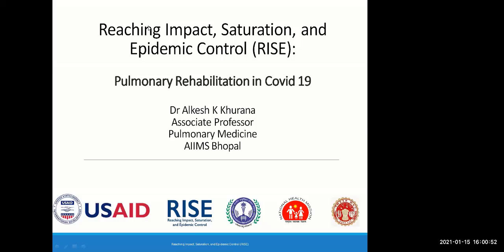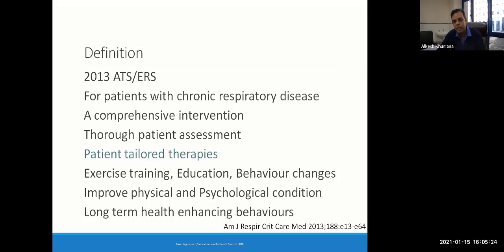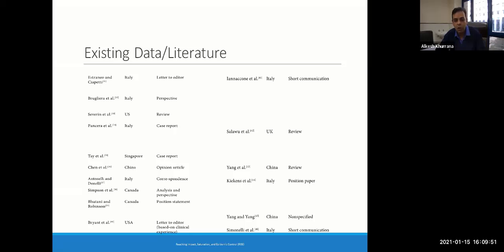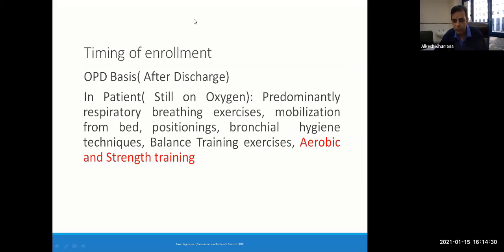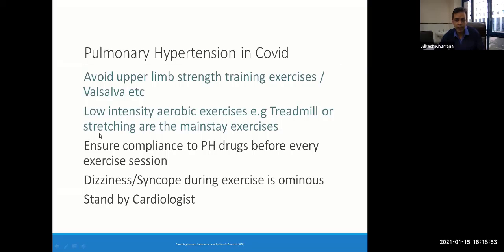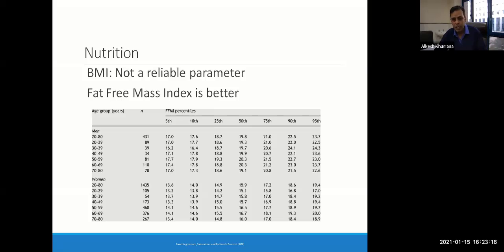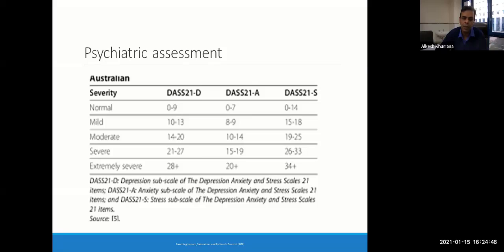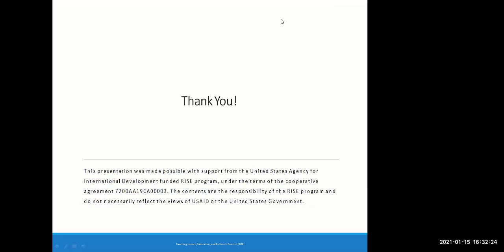Webinar : Pulmonary Rehabilitation in Covid 19, 15 January 2021.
Speaker - Dr. Alkesh K Khurana